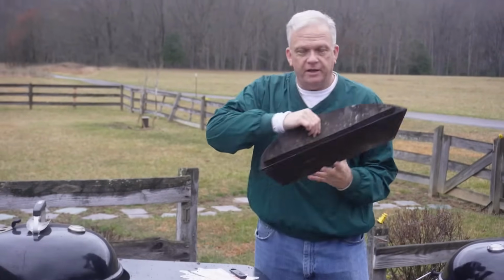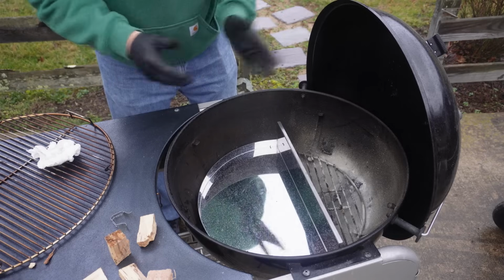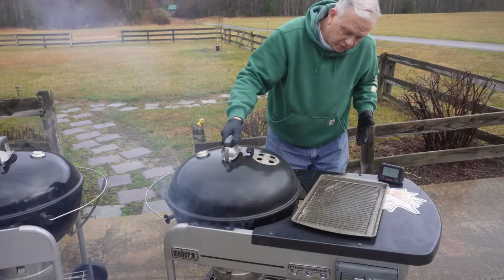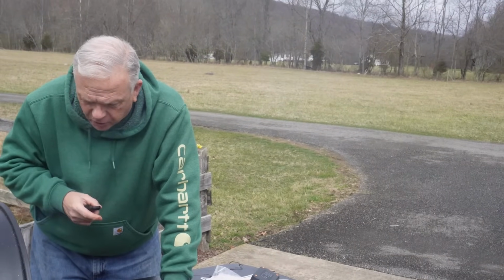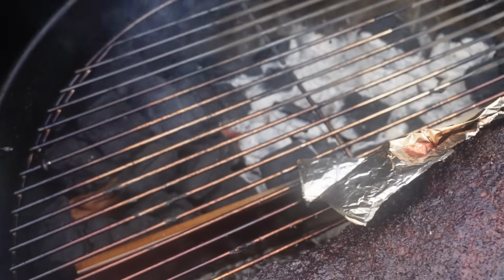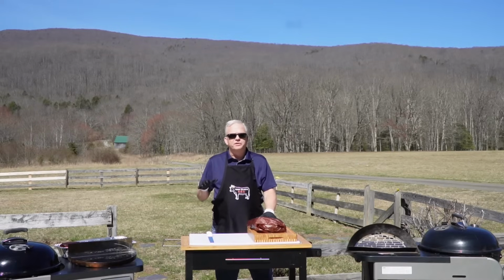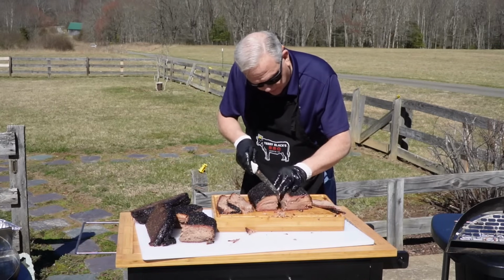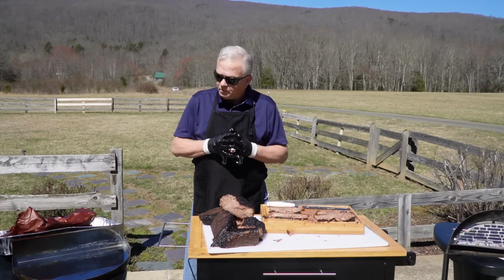2 Briskets, 2 Kettles, 2 Smoking Devices..Who Wins?! Epic Weber Battle!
In this ultimate showdown, we pit the Slow 'N Sear against the Smoke and Sizzle in a battle of smoking devices on the iconic Weber Kettle grill. Watch as we put these two popular smoking accessories to the test to see which one comes out on top in terms of flavor, tenderness, and functionality. Whether you're a seasoned grill master or just starting out, this video will provide you with valuable insights on how to achieve the perfect brisket every time. Don't miss out on this epic smoking competition - hit play now and let the sizzling showdown begin!

Note: FlameTech Grills did not pay me to use the Smoke and Sizzle. They sent it to me at no charge asking for my unbiased review and opinion, which I give in the video.  I was not paid to do so.

Pink Butcher Paper Roll With Dispenser Box - 17.25 Inch by 175 Foot Roll of Food Grade Peach BBQ Butcher Paper for Smoking Meat
GripProtect® Precise Black Nitrile Exam Gloves | 4 Mil | Chemo-Rated | Food, Home, Hospital, Law Enforcement, Tattoo
MIG4U 12 Pairs Work Gloves - Cotton String Gloves for Safety Work - Glove Liner Hand Saver Heat Protection for BBQ (Large, Economic)
ThermoPro TempSpike 500FT Wireless Meat Thermometer, Bluetooth Meat Thermometer Wireless for Turkey Beef Lamb, Meat Thermometer Digital Wireless for Rotisserie Sous Vide BBQ Oven Smoker Thermometer
ThermoPro Twin TempSpike Wireless Meat Thermometer with 2 Meat Probes, 500FT Bluetooth Meat Thermometer with LCD-Enhanced Booster for Turkey Beef Rotisserie BBQ Grill Oven Smoker
Inkbird WiFi Meat Thermometer IBBQ-4T, Wireless WiFi BBQ Thermometer for Smoker, Oven | APP Calibration Temp Graph | Mobile Notification Timer Alarm | Rechargeable Digital Grill Thermometer, 4 Probes
ThermoPro TP19 Waterproof Digital Meat Thermometer for Grilling with Ambidextrous Backlit & Thermocouple Instant Read Kitchen Cooking Food Thermometer for Candy Water Oil BBQ Grill Smoker
Weber Hinged Cooking Grate for 22" Charcoal Grill
21.5 Inches Gourmet BBQ System Hinged Stainless Steel Cooking Grate
Weber Rapidfire Chimney Starter
B&B Charcoal Slow Burning Oak Charcoal Briquettes with All Natural Smoky Flavoring for Grills, Barbecues, and Pitmaster Competitions, 17.6 Pounds
Weber Performer Deluxe Charcoal Grill, 22-Inch, Touch-N-Go Gas Ignition System, Black
932℉ Grill BBQ Gloves 16-inch Heat Resistant Leather Forge Welding Glove with Flame Retardant Long Sleeve and Insulated Lining for Men and Women Black-Gray
South Chicago Packing Wagyu Beef Tallow, 42 Ounces, Paleo-friendly, Keto-friendly, 100% Pure Wagyu
Diamond Crystal Kosher Salt – Full Flavor, No Additives and Less Sodium - Pure and Natural Since 1886 (Restuarant Pack) - 3 Pound Box
Monterey Bay Herb Co. Peppercorn Black | Perfect for Seasoning & Garnish for a Variety of Foods (1 Pound)